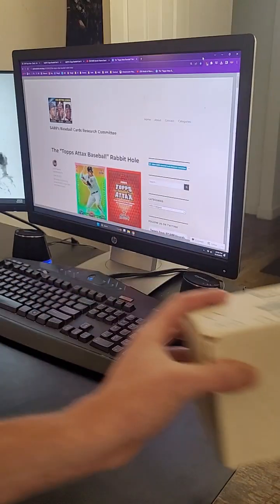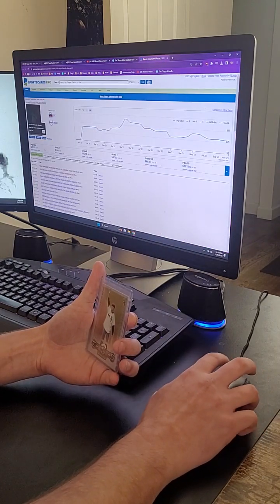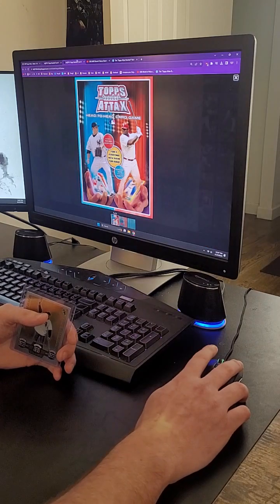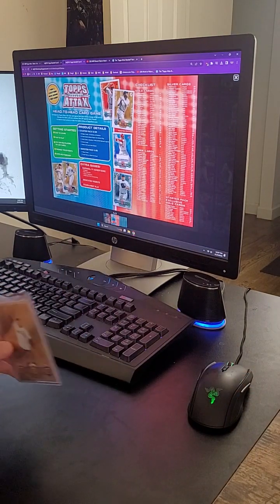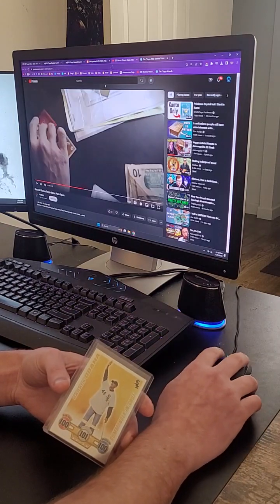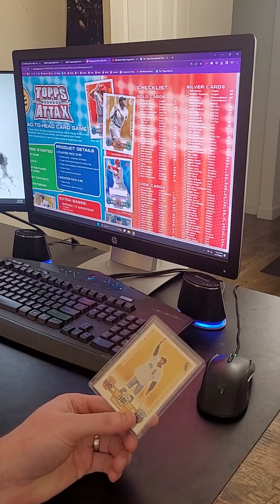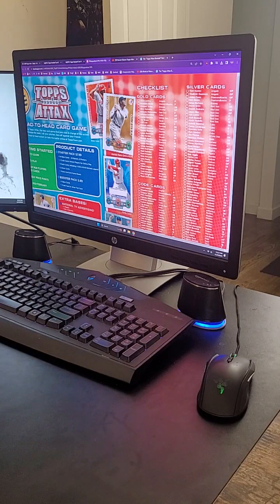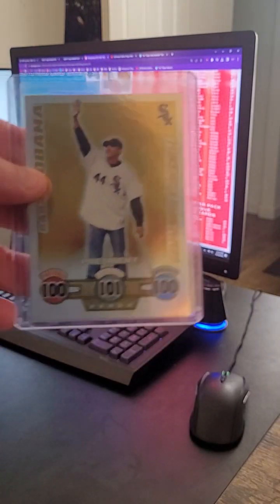2009 Tops Attax Barrack Obama Gold Foil Mystery